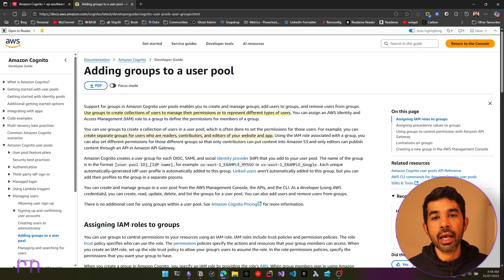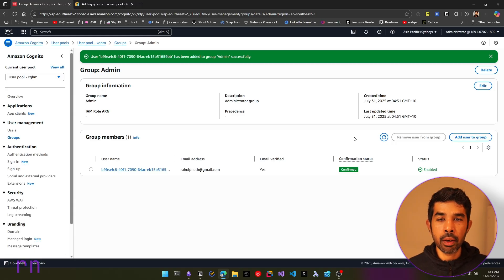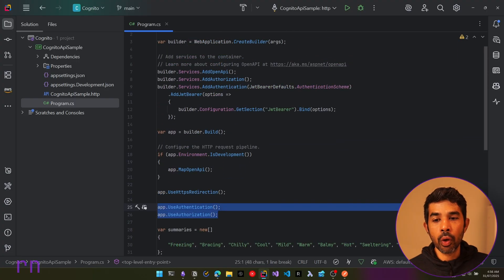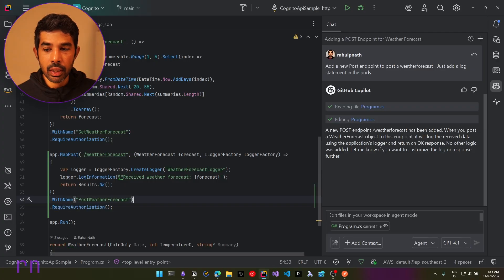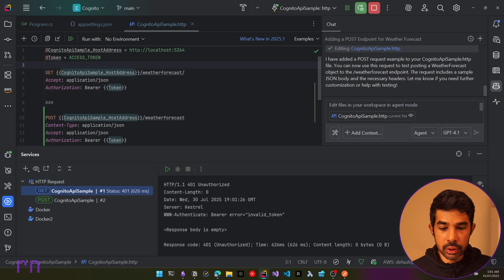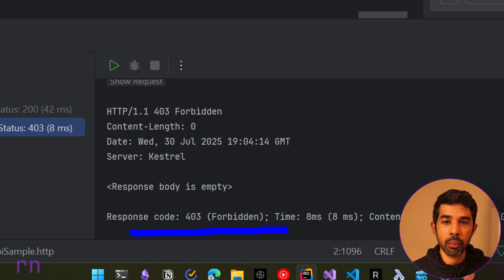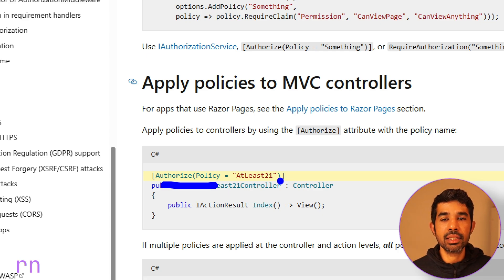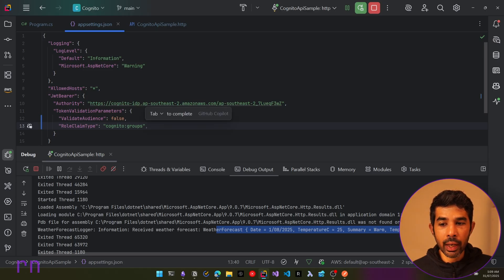Role‑Based Access Control in ASP.NET API Using Amazon Cognito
🔒 Learn how to enforce access control with Amazon Cognito!

In this video, we’ll walk you through setting up Cognito User Groups to manage permissions and show you how to implement role-based and policy-based access control to secure your ASP.NET API endpoints.

You’ll learn:
✅ Amazon Cognito User Groups
✅ Setting up role-based access control (RBAC)
✅ Setting up policy-based access control

Whether you’re building a new app or securing an existing one, this guide will help you keep your endpoints safe and your user access well‑managed.